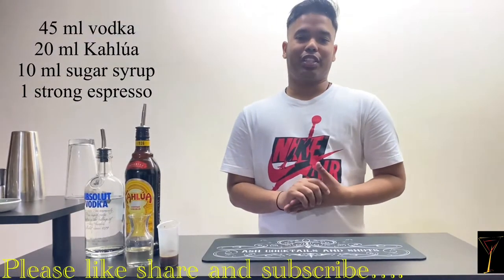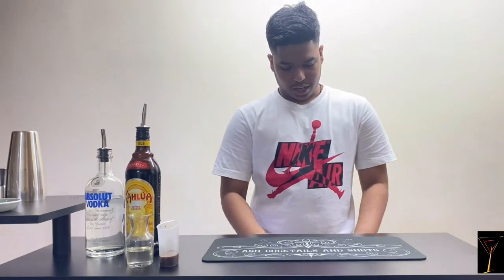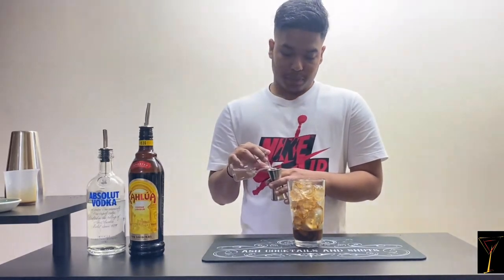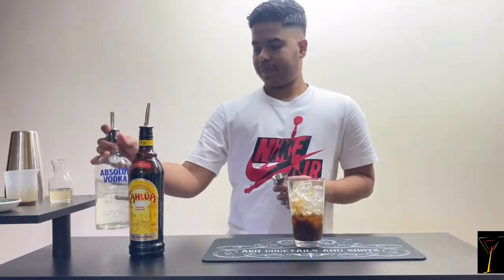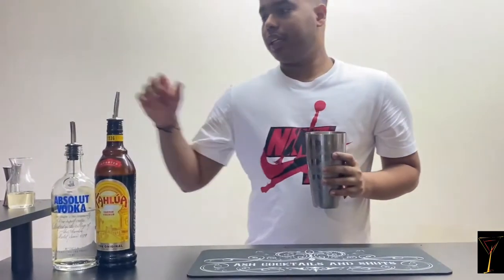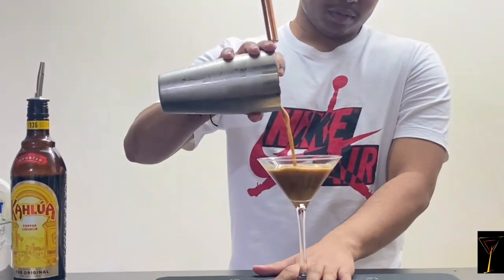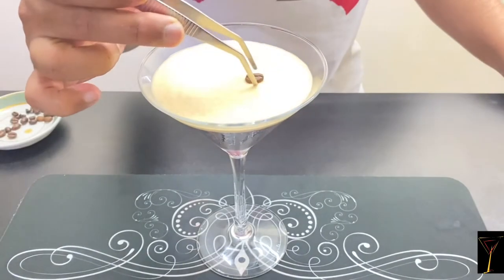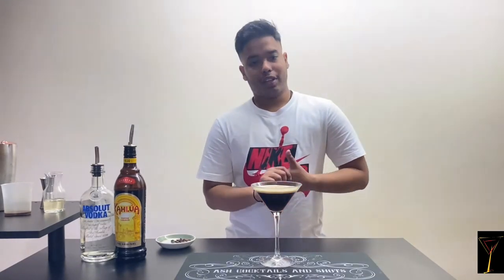HOW TO MAKE ESPRESSO MARTINI#viralvideo#shorts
The espresso martini is a cold, coffee-flavored cocktail made with vodka, espresso coffee, and coffee liqueur. It is not a true martini as it contains neither gin nor vermouth, but is one of many drinks that incorporate the term into their names.

ingredientsdagger
45 ml vodka
25 ml Kahlúa
10 ml sugar syrup
1 strong espresso

Preparation

Pour all ingredients into cocktail shaker, shake well with ice, strain into chilled cocktail glass

There are several claims for the origin of the espresso martini. One of the more common claims[1][2] is that it was created by Dick Bradsell in the late 1980s while at Freds Club in London for a young lady who asked for something that would, "Wake me up, and then fuck me up." Bradsell has made this claim in a widely-circulated video.[3] Bradsell has also been quoted about the circumstances of his invention of the drink, "The coffee machine at the Soho Brasseries was right next to the station where I served drinks. It was a nightmare, as there were coffee grounds everywhere, so coffee was very much on my mind. And it was all about vodka back then – it was all people were drinking."[4][5]

The recipes for an espresso martini vary depending on the source. Traditionally, they include Kahlúa or Tia